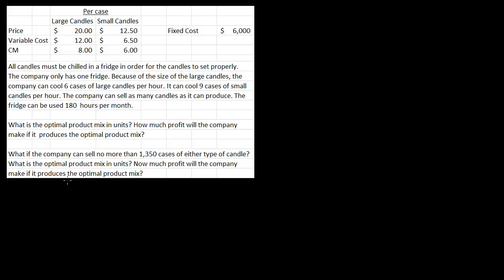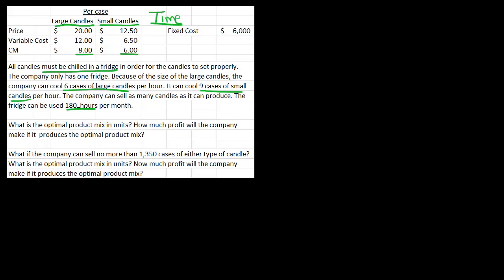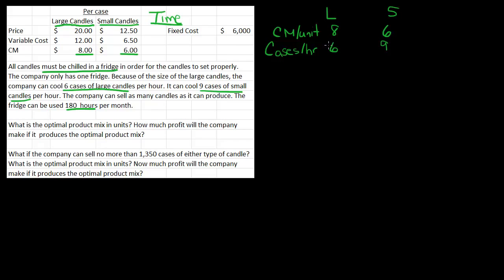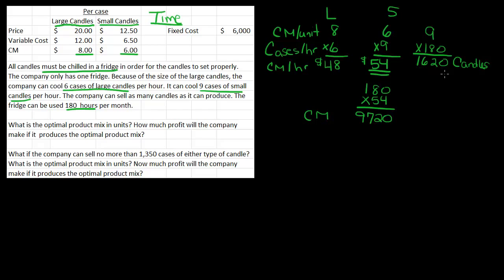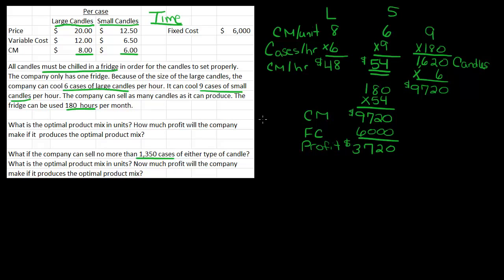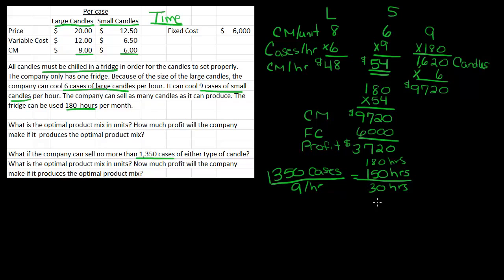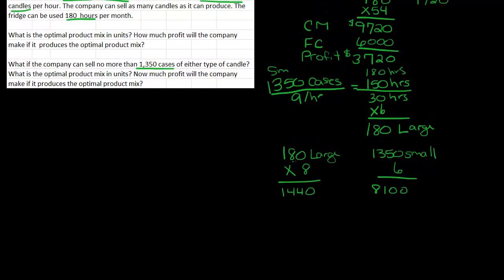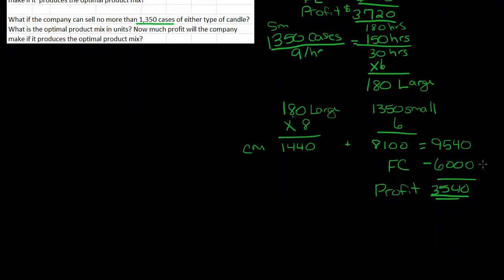Optimal Product Mix Example